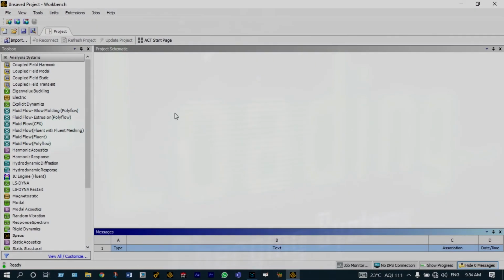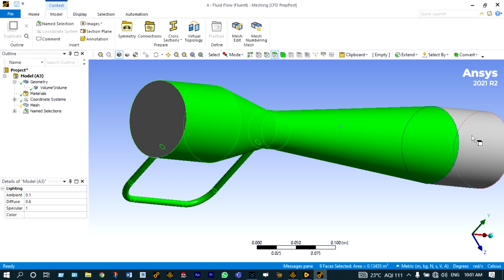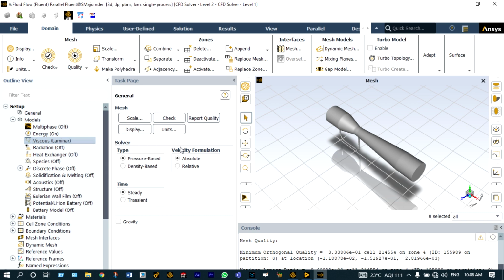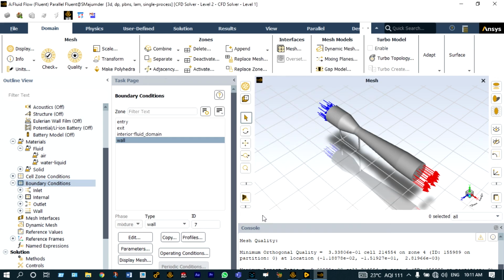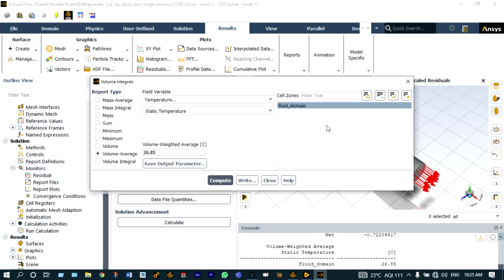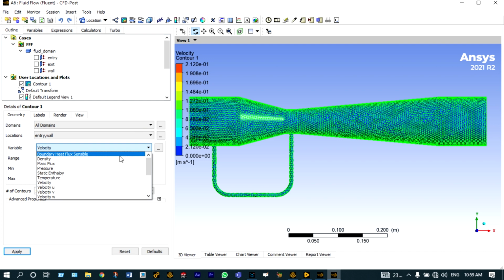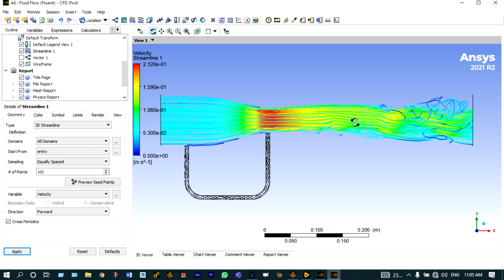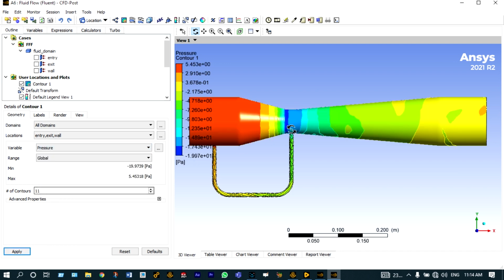CFD Venturimeter | Exclusive Venturimeter Simulation Tutorial - ANSYS Fluent